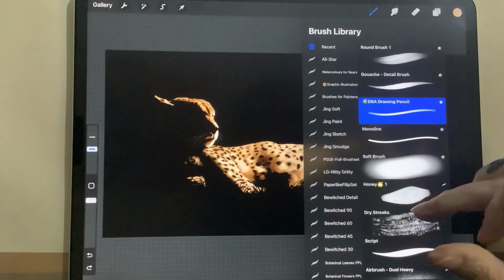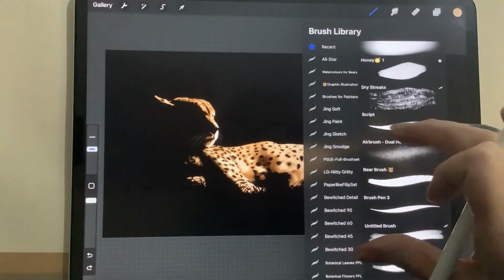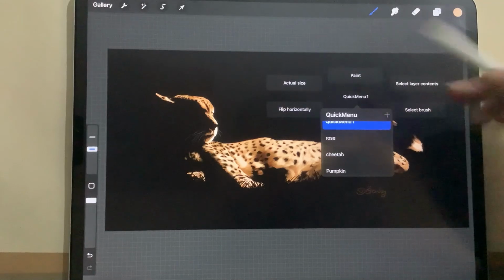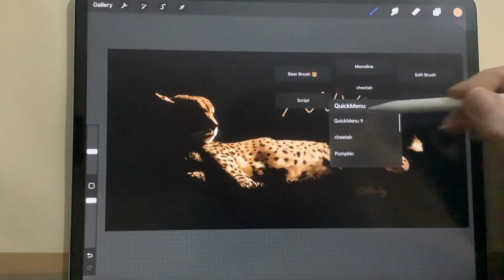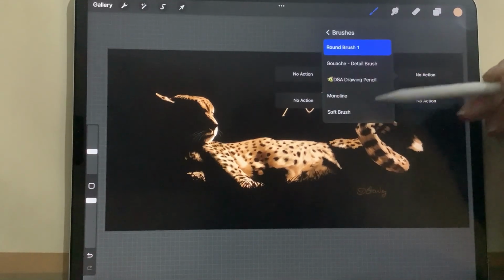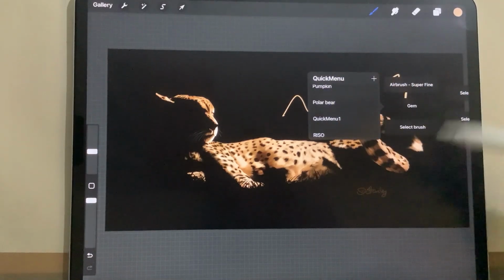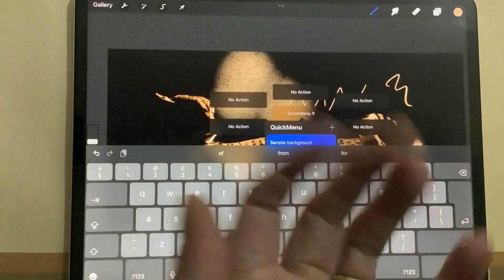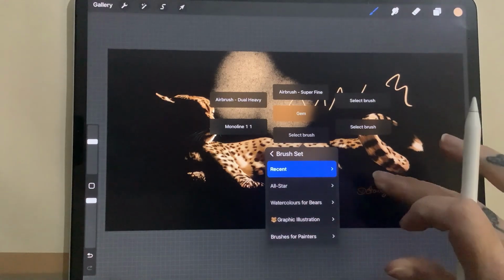Storing and finding Procreate brushes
If you are like me and struggle to remember which brushes you've used for each drawing this method will save the brushes easily so they can be found and used with the minimum of fuss.  No more writing lists or scrolling through your brush collections, this method allows you to click on the correct brush and start working straight away.

I think it's clear enough from the video but if you have any questions please drop them below.